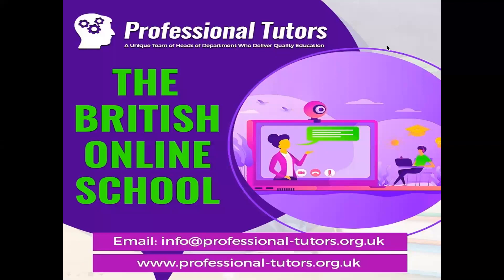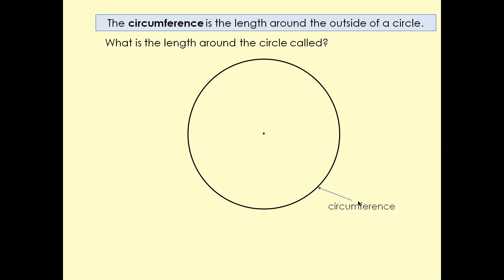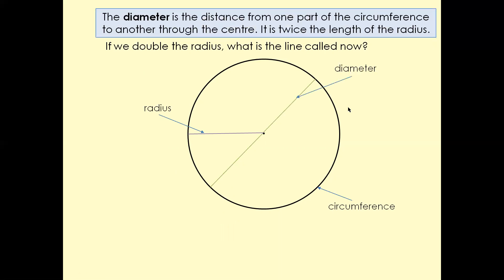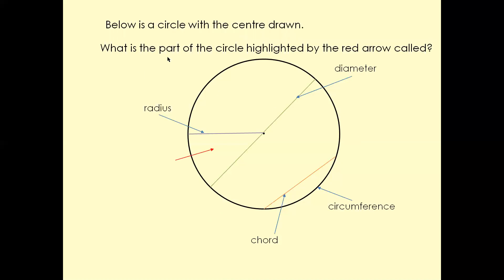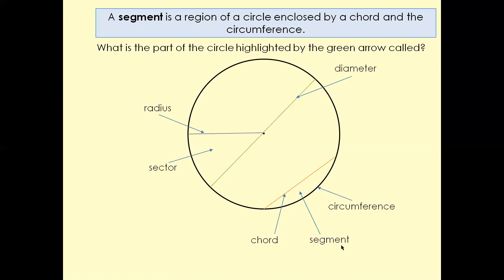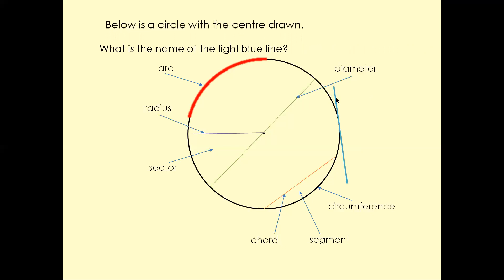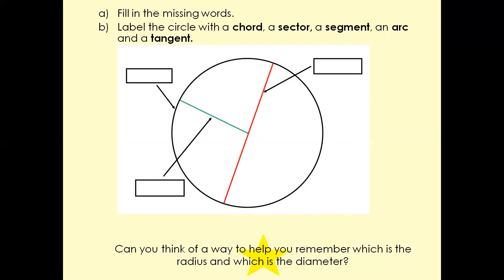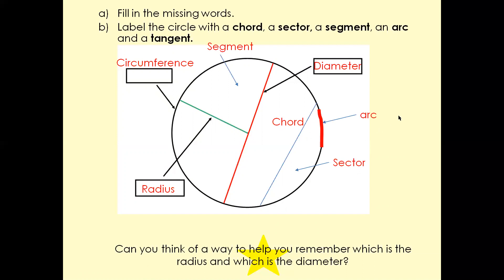Parts of a circle